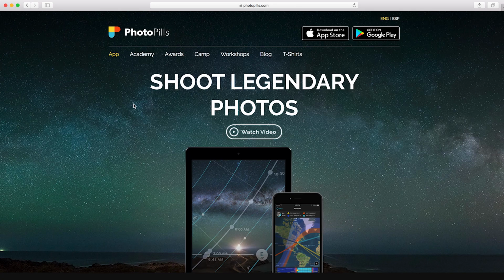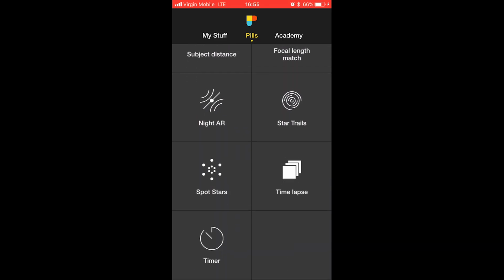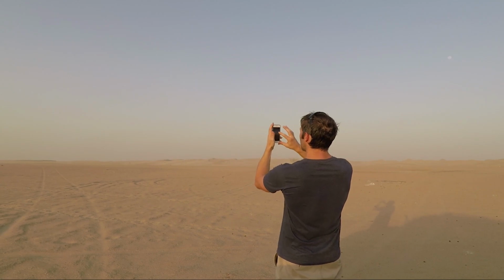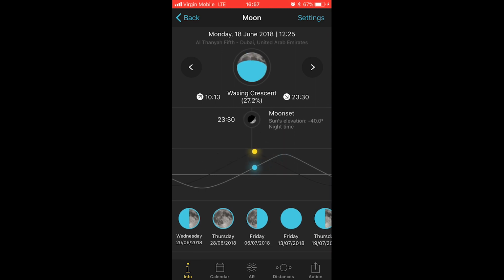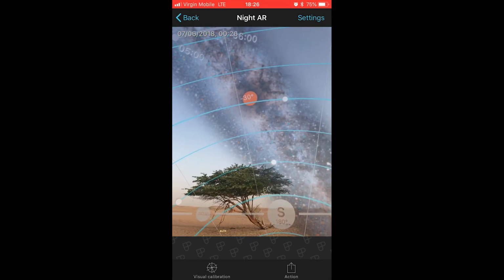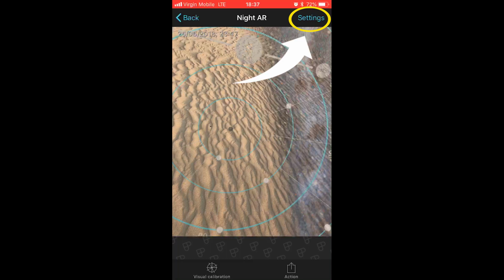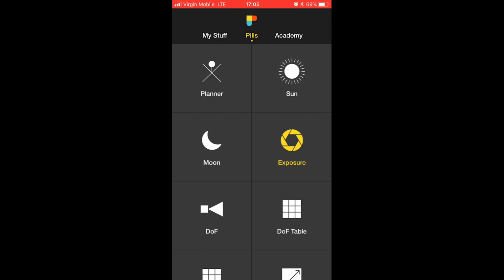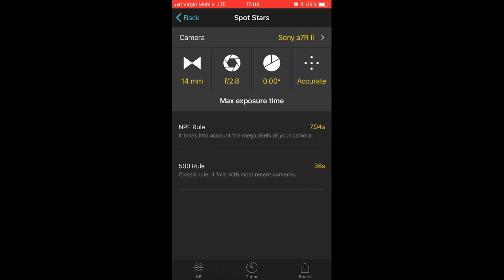How I use Photopills to take better photos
This week, I'll show you how I use photopills to take better photos.

Photopills is an app that shows you where the sun, the moon and the milkyway are going to be. and it has a tonne of other functions as well!!

This is how I use it to plan my shots, so I get better photos when I go out and shoot.

Thanks

Mike